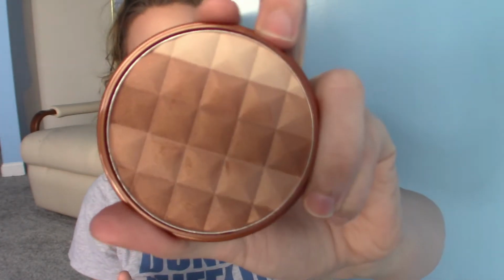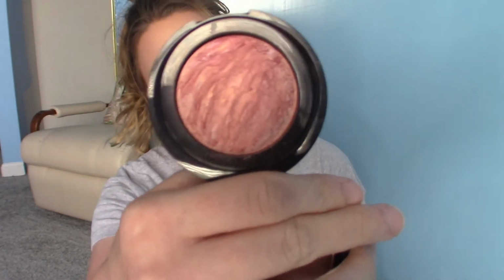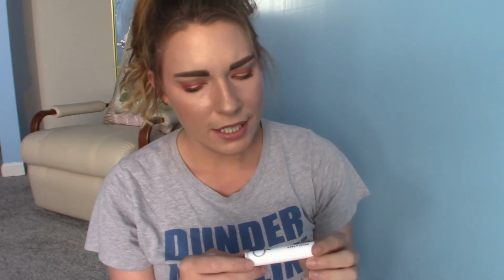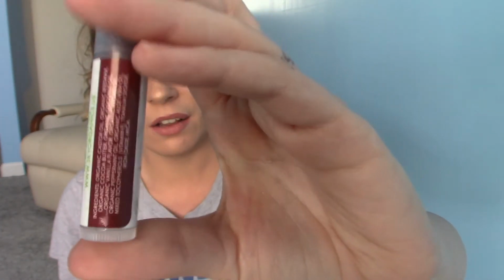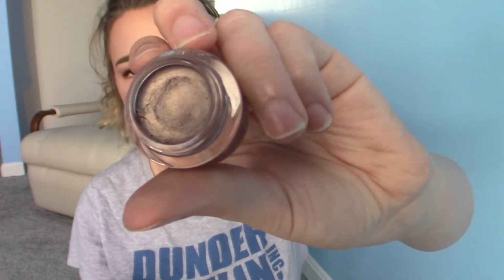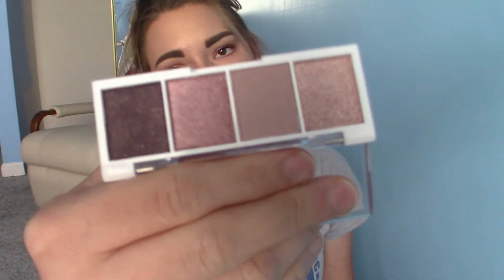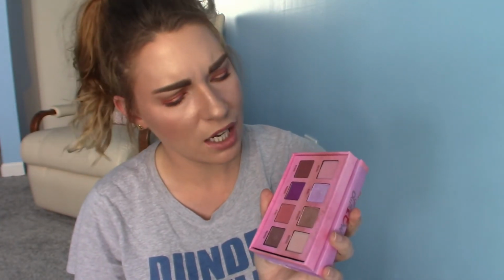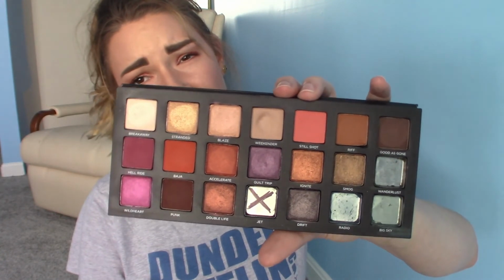Mini Makeup Declutter || Sending Makeup to my Momma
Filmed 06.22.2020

Hey guys! I just wanted to show you the things that I will be potentially removing from my collection to give to my momma; she has her eye on these things and so I thought why not just send them her way. I also think that decluttering is a good thing. Why let it live in my drawers to waste if someone else will love it?